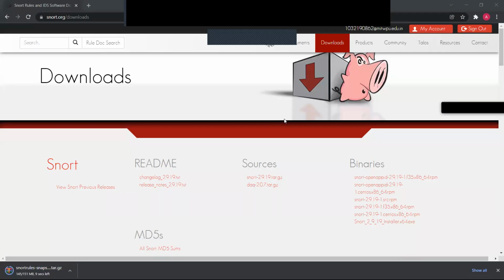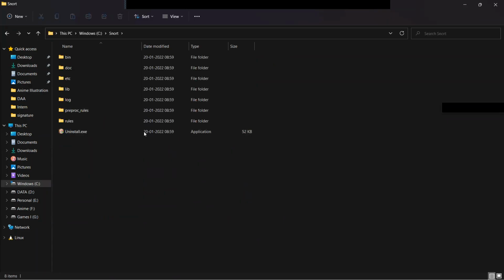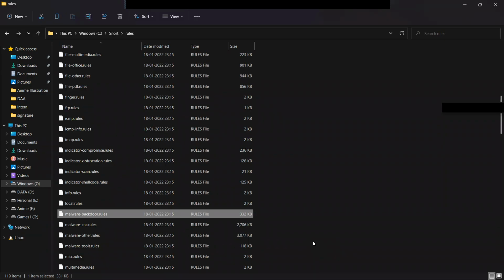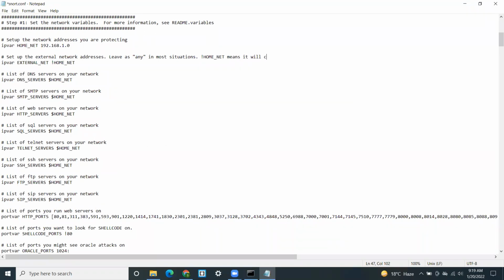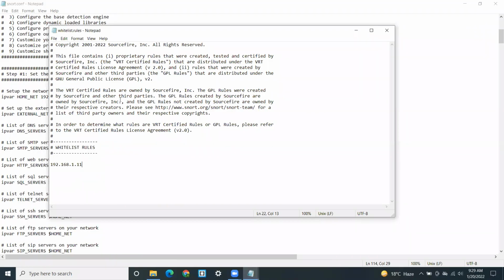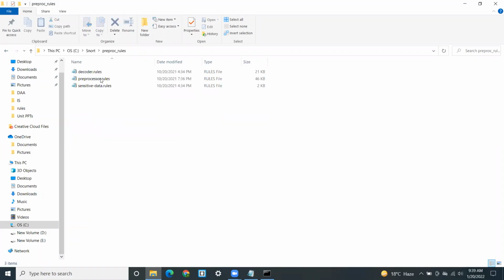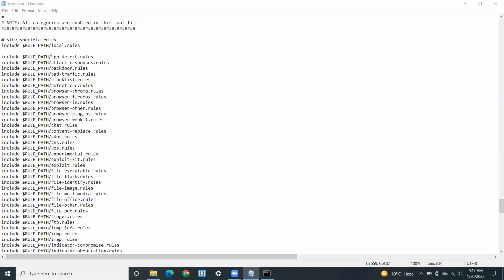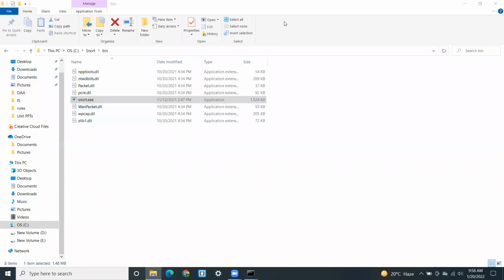Snort Configurations - Part 1 by Lalit Kulkarni